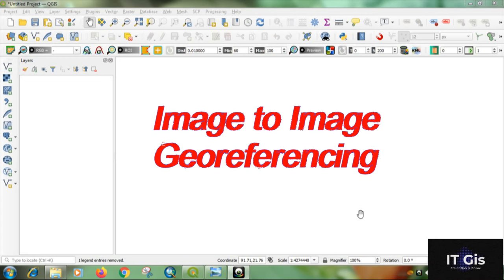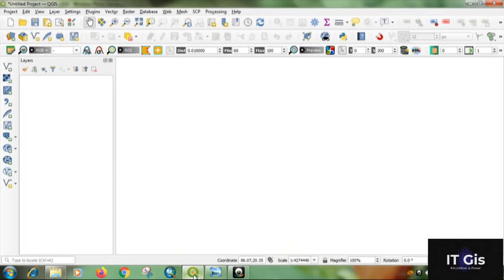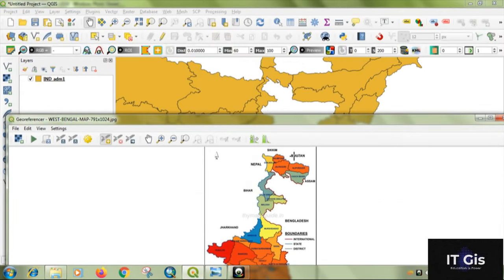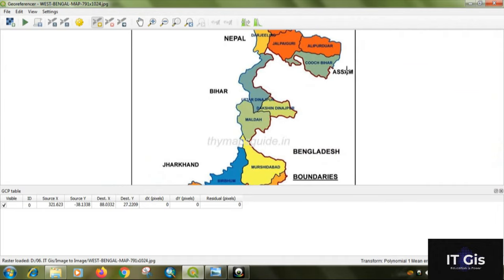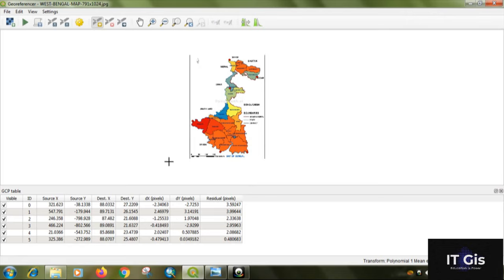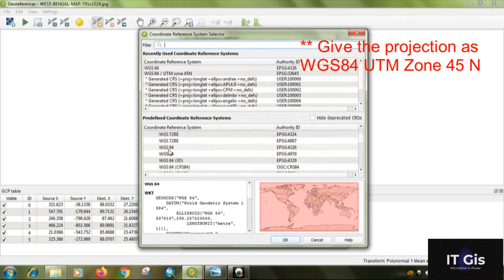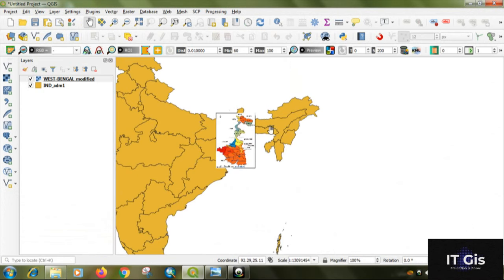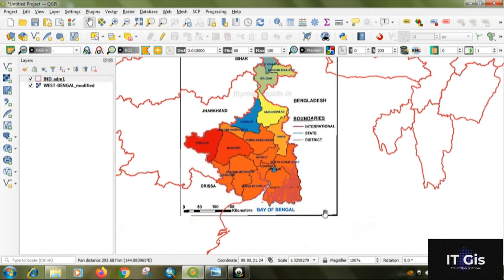Image to Image Geo-referencing in QGIS 3.14 || Georeferencing/Rectification in QGIS || IT GIS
Geo-referencing or geographic referencing is defined as the fixing of the locations of real world features within the spatial framework of a particular coordinate system.
In this video, I'm covering Image to Image Georeferencing in QGIS 3.14.16. You can Georeferenced any Image in any version of QGIS by this process.

ERDAS IMAGINE Video Tutorials